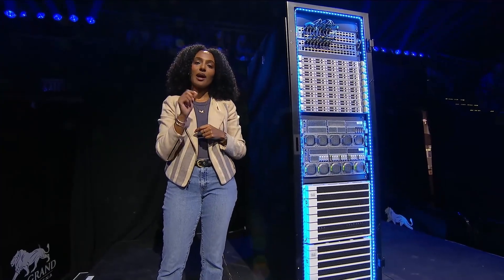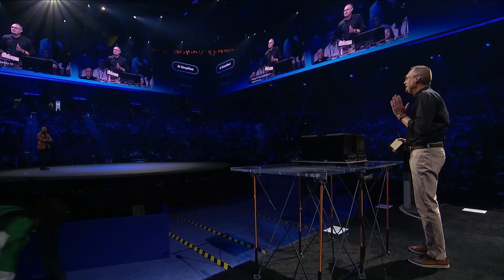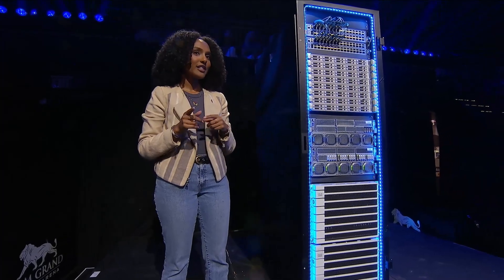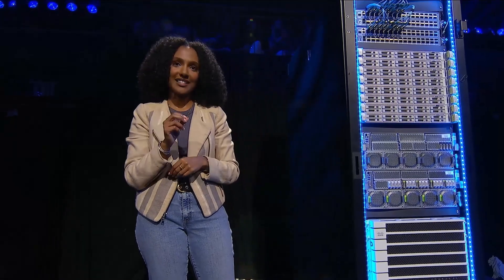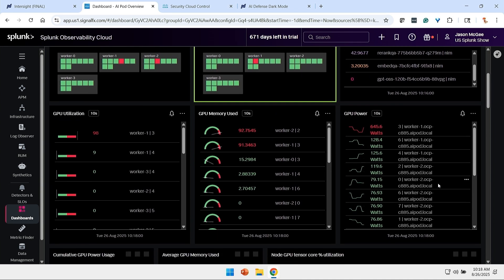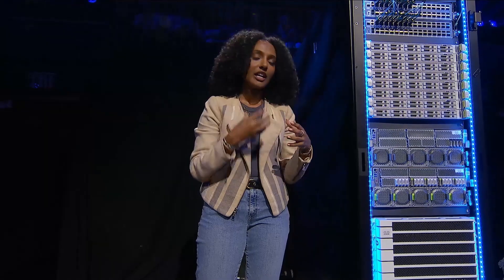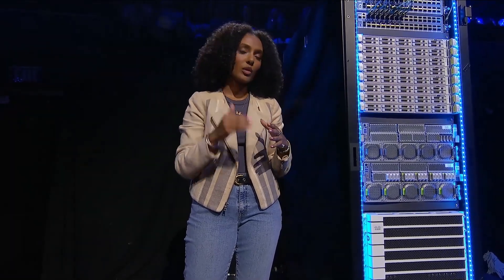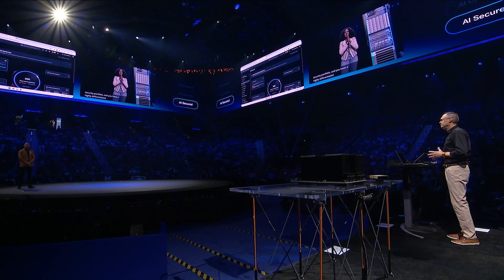Live Demo | How Cisco AI PODs Are Changing the AI Game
See how you can simplify, optimize, and secure AI deployments with Cisco AI PODs. Edom Mesfein and Jason McGee from Cisco walk through a live configuration of this full-stack AI infrastructure solution, designed to tackle any AI use case. This live demo showcases high-density compute, low-latency networking, and high-performance storage in a scalable architecture. Leveraging Intersight, Nexus AI networking, and UCS servers, AI PODs offer pre-validated blueprints for training, inferencing, and RAG. Gain real-time insights with @Splunkofficial Observability Cloud and understand ROI with "Tokenomics." Secure every token with AI Defense. Make AI a managed investment, not a black box expense.